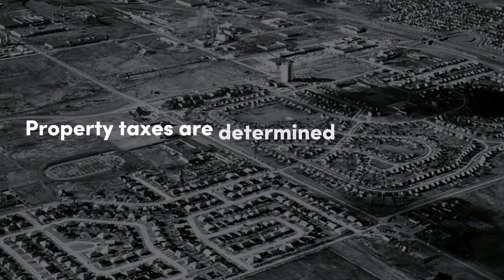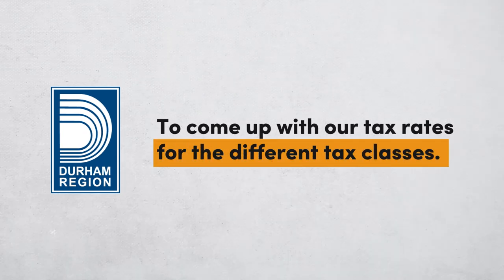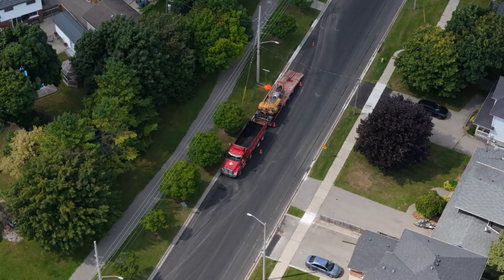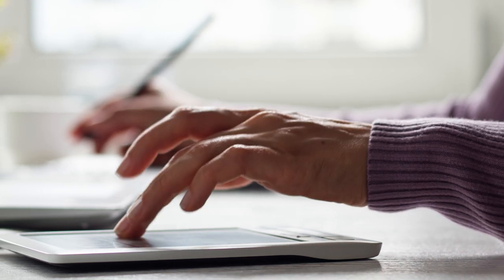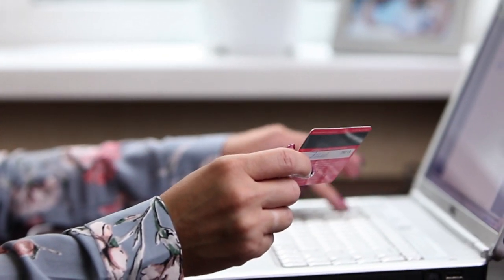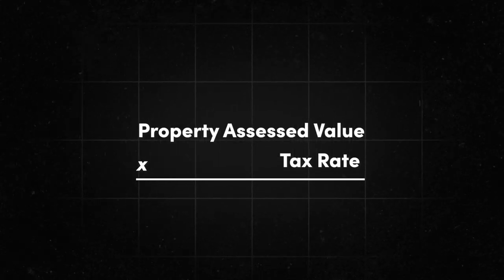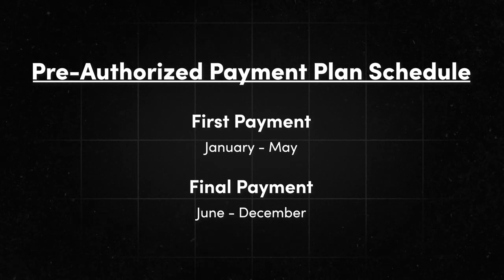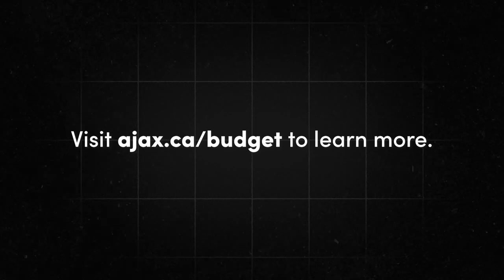Did you know Property Taxes?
Ever wondered what your property taxes actually cover? This video breaks it all down for you — from how your taxes are calculated to how they fund essential services like road repairs, parks, and public safety. It also walks you through how easy it is to pay your property taxes, whether online or in-person at Town Hall. Get a clear understanding of where your money goes and how it helps keep our community thriving!

We welcome and encourage comments and feedback on Town of Ajax programs and services.
Only electronic correspondence sent to the Town at the above address can be processed through official channels. The Town reserves the right to remove content on this page deemed inappropriate, offensive or inflammatory.